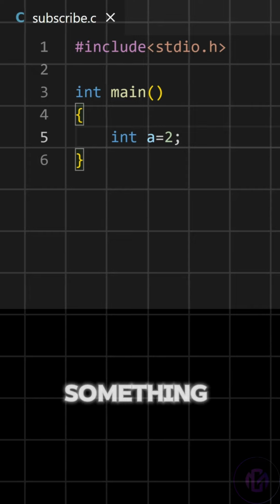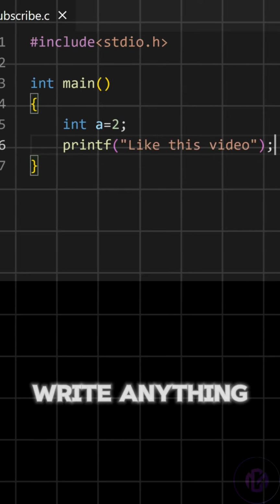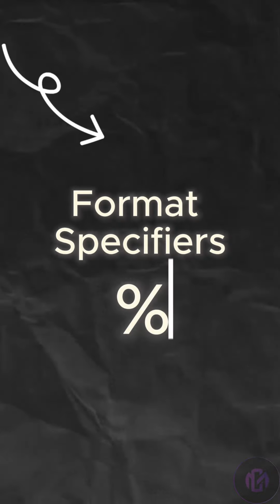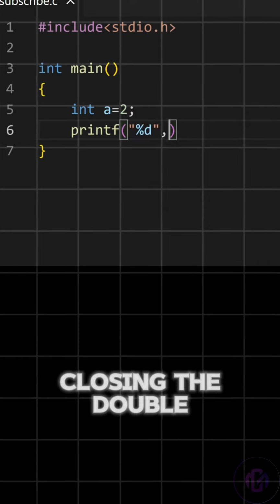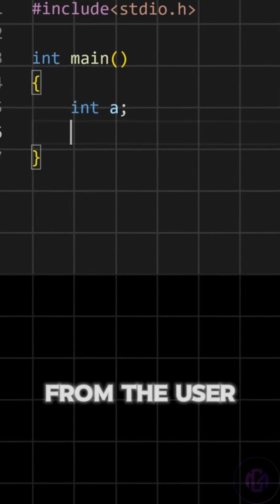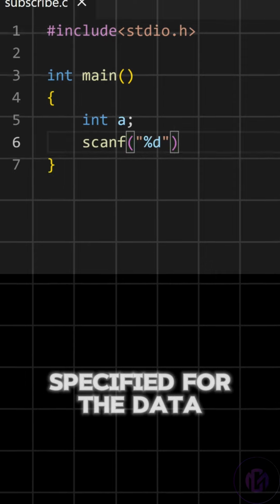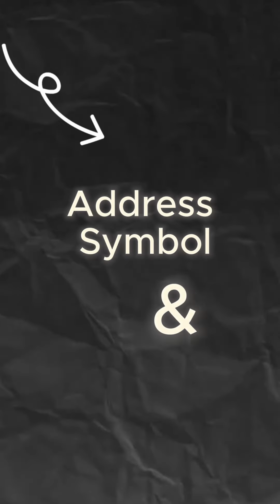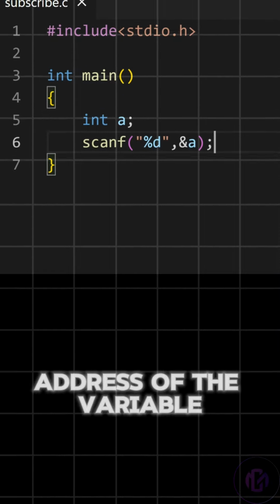Naming Variables: Secrets to Perfect Syntax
Welcome back to our C programming series! In this video, we dive into the essentials of handling variable names, using format specifiers, and mastering scanf and printf functions in C. Learn how to effectively name your variables, understand different format specifiers, and use input/output functions for storing and displaying variable values. Perfect for beginners and those looking to refine their C programming skills!

What You'll Learn:

Best practices for naming variables in C
Detailed explanation of format specifiers
How to use scanf and printf for input and output
Techniques for storing and managing variables

Join us to enhance your C programming skills with these essential tips and examples.